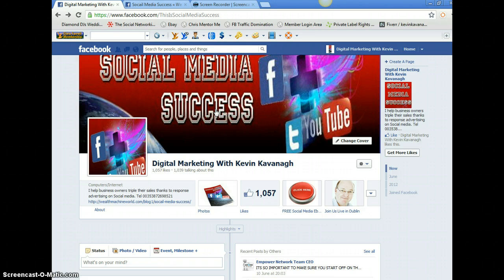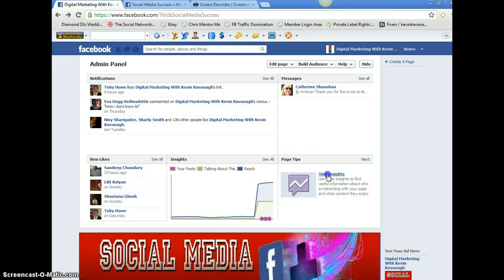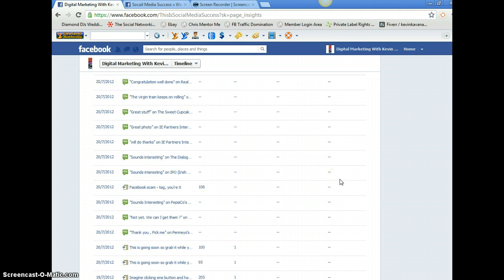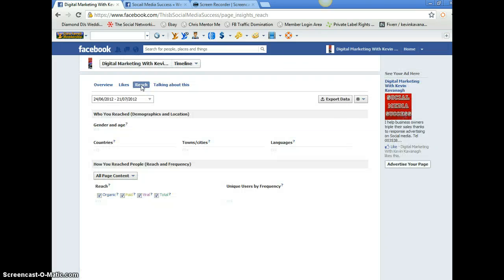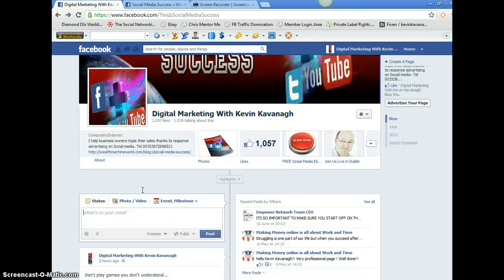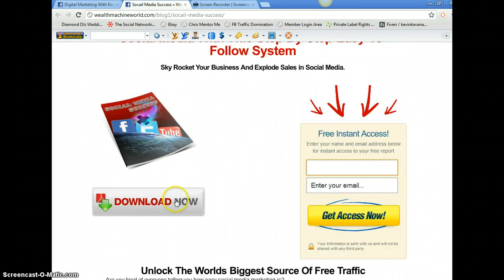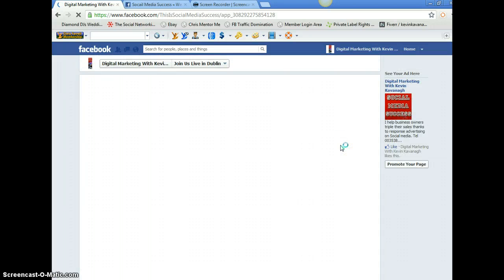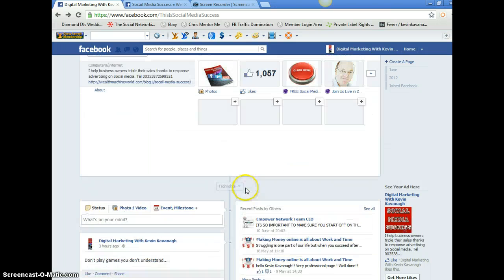How to set up your timeline on Facebook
This video bring you through the new Facebook Changes and timeline. Find out why this is so important

Skype Kevin.kavanagh1